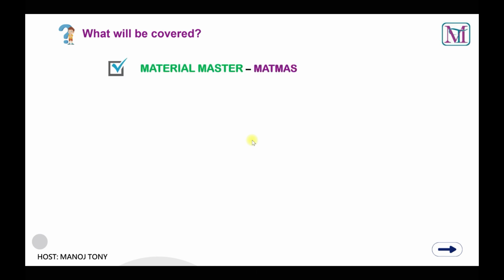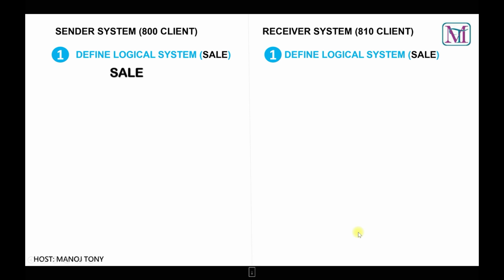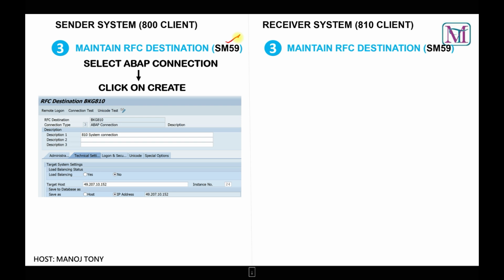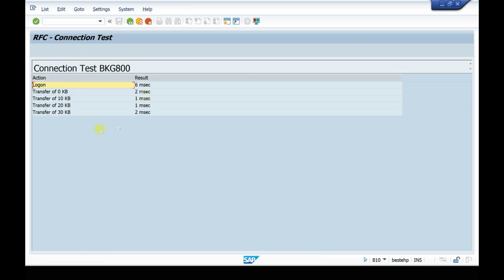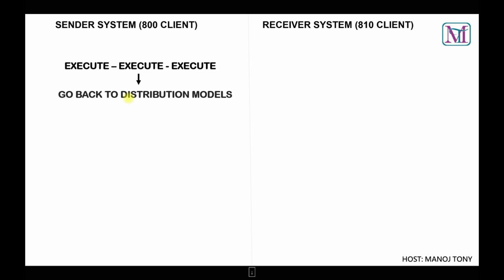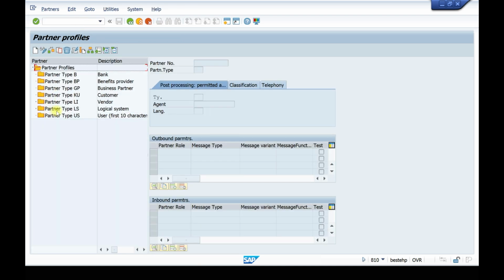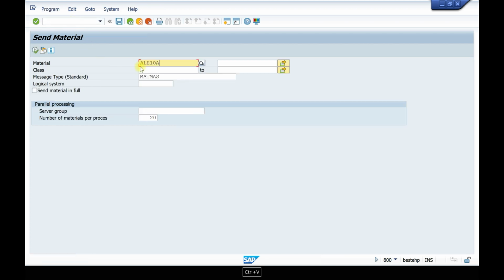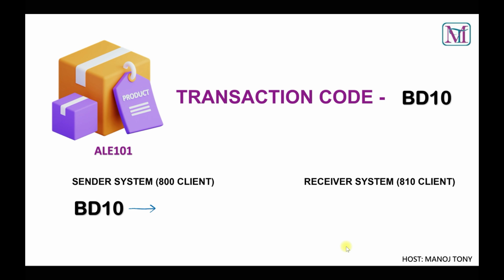ALE IDOC / EDI End to end configuration!! Manoj Tony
Code - 0C8EE94802462BED6B24

Code - A4C36617AC4B0826C2B6